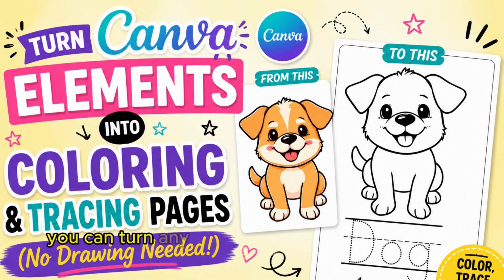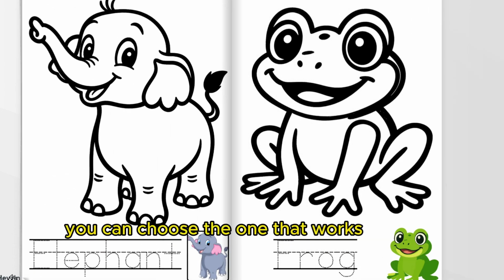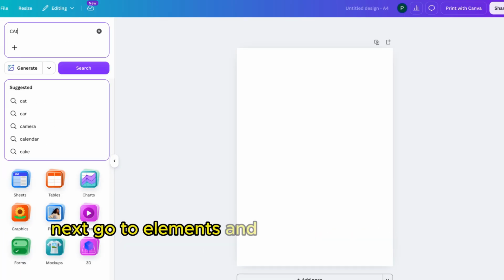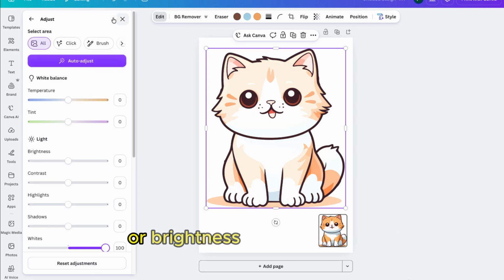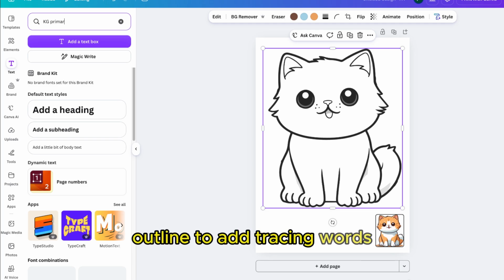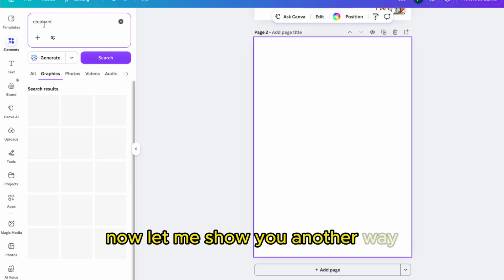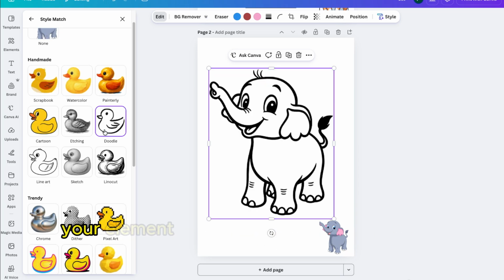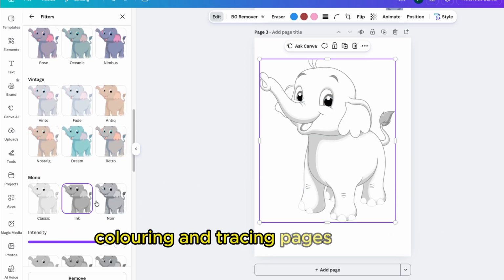Create Coloring Pages & Tracing Word in Canva (No Drawing Needed!)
Want to create your own coloring pages and tracing worksheets but don’t know how to draw? In this Canva tutorial, I’ll show you how to transform colorful Canva elements into printable coloring pages and kids’ tracing worksheets — step by step! 🎨✏️

In this video, you’ll learn how to:
✅ Turn Canva illustrations into coloring outlines
✅ Create tracing words for kids
✅ Make printable activity pages
✅ Design your own coloring books and worksheets
✅ Prepare files for printing or digital products

No drawing skills needed — just Canva and your creativity! 💡

This tutorial is perfect for:
🌸 Coloring book creators
🌸 Teachers & homeschool parents
🌸 Printable sellers
🌸 Digital product beginners
🌸 Canva lovers